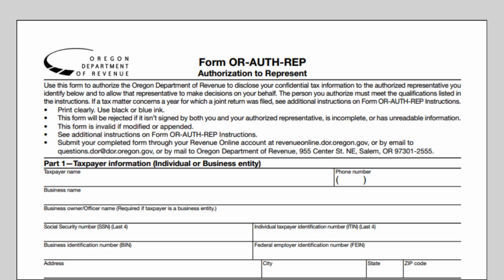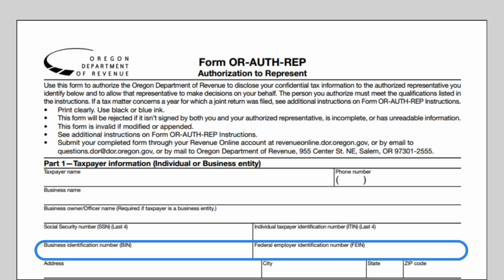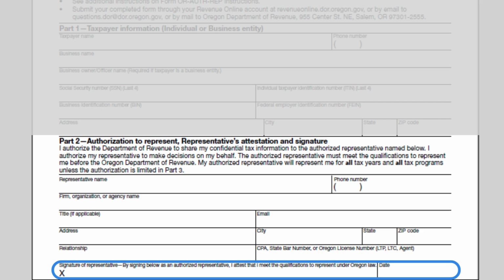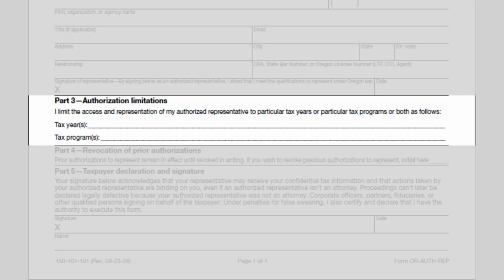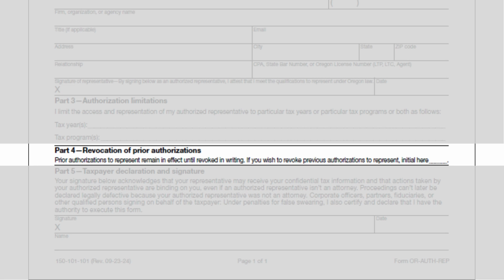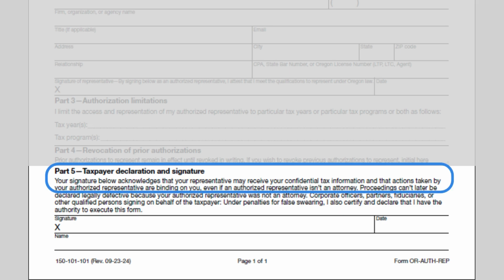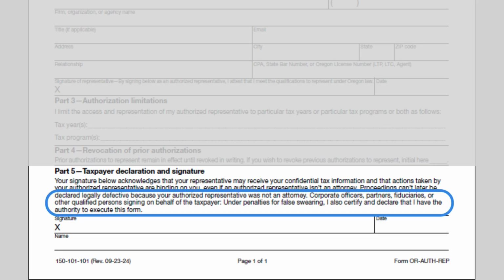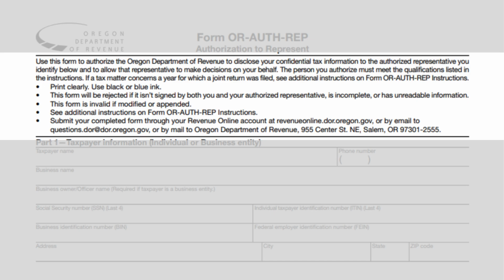How To Use Form OR-AUTH-REP: Authorization to Represent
The Authorization to Represent Form -- formerly Power of Attorney (POA) -- authorizes the Oregon Department of Revenue to disclose your confidential tax information to your authorized representative and allows that representative to make decisions on your behalf.

00:00 – 00:41 Introduction
00:41 – 01:07 How to fill out Part 1
01:07 – 01:56 How to fill out Part 2
01:56 – 02:08 How to fill out Part 3
02:08 – 02:16 How to fill out Part 4
02:16 – 03:01 How to fill out Part 5
03:01 – 03:16 Conclusion